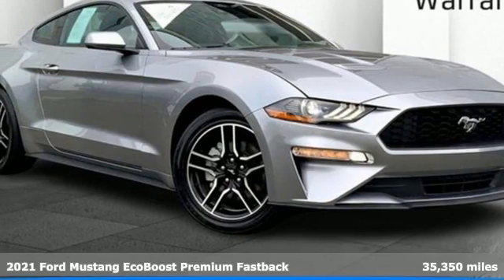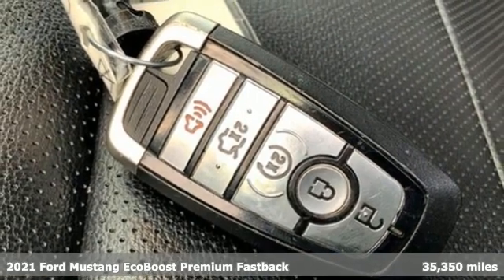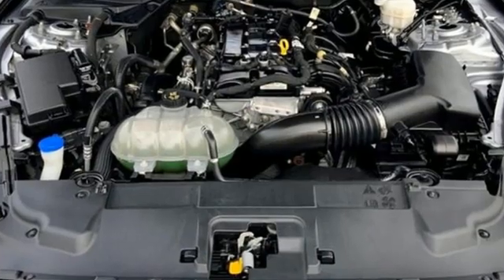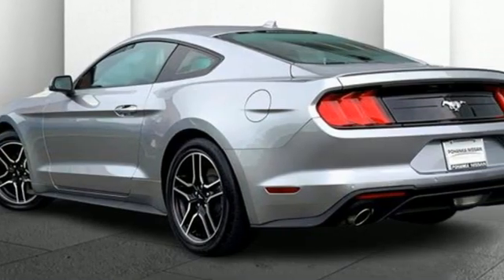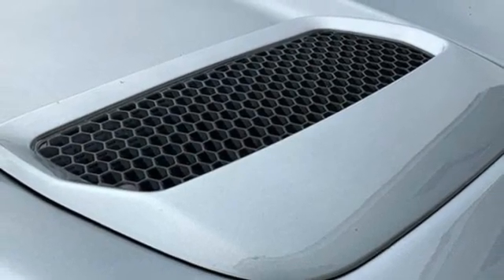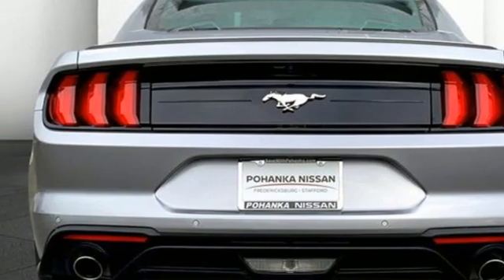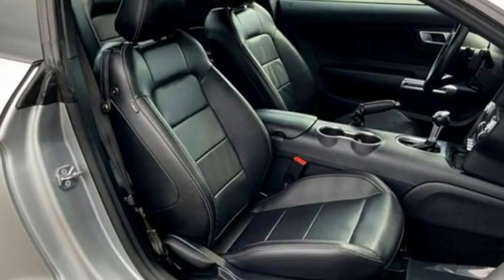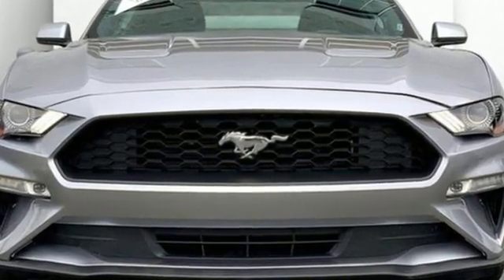Used 2021 Ford Mustang Fredericksburg, VA 22S134 - SOLD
Year: 2021
Make: Ford
Model: Mustang
Trim: EcoBoost Premium
Engine: 4 Cylinder Engine
Transmission: 6-SPEED M/T
Color: Iconic Silver Metallic
Interior: Ebony
Mileage: 35350
Stock #: 22S134
VIN: 1FA6P8TH4M5107248

Address:
10665 Patriot Hwy